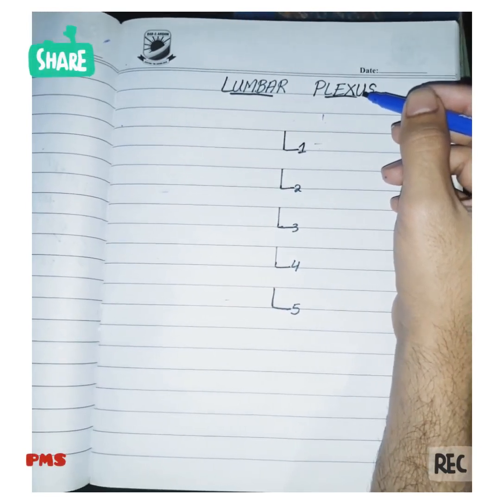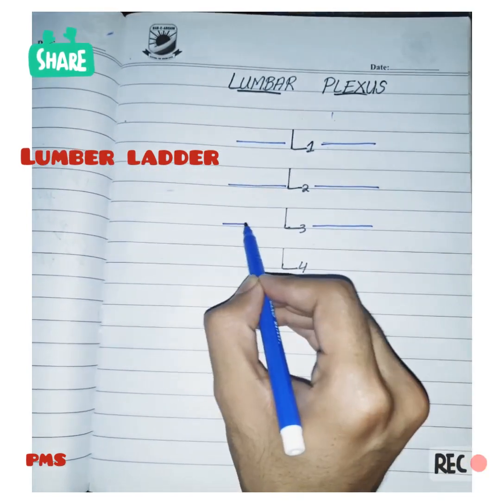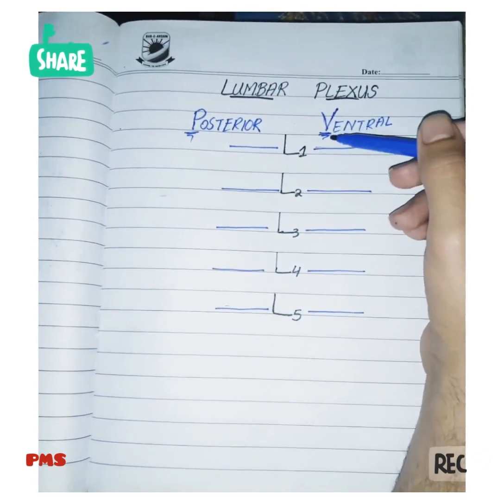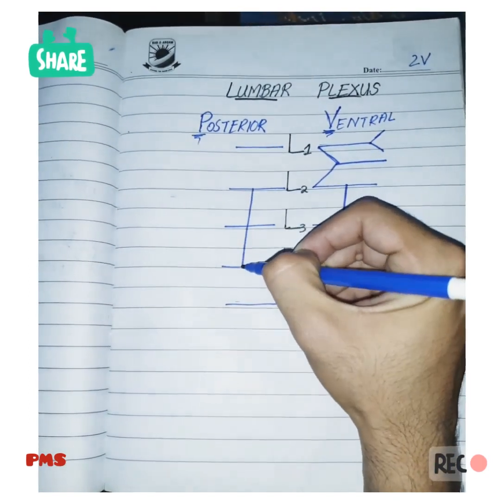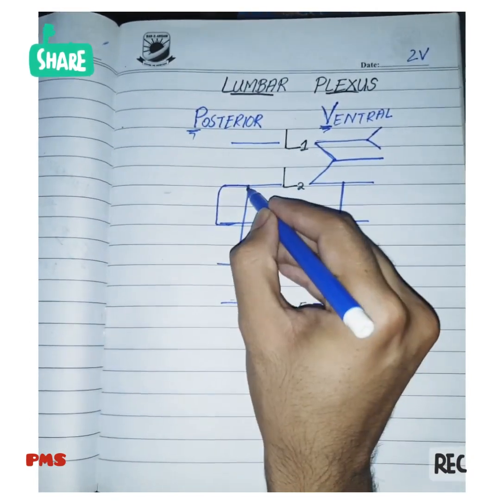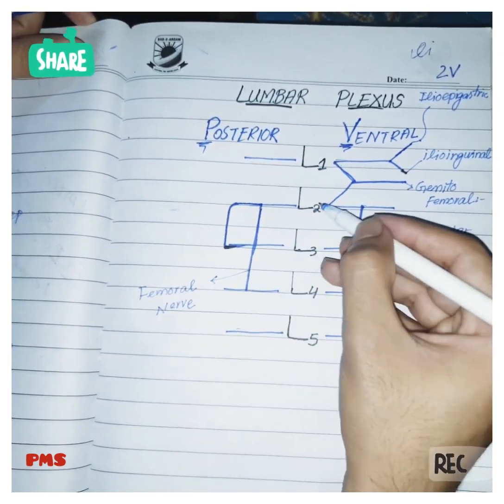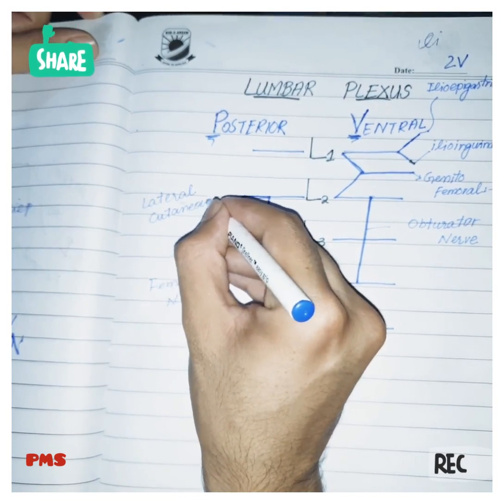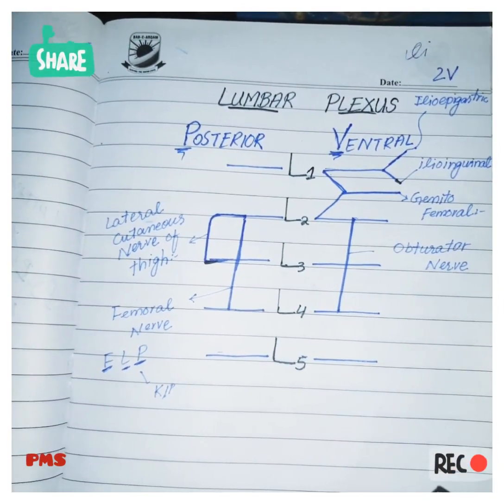Lumbar Plexus very easy explantion | Anatomy of Lower Limb | PMS | Mnemonics | Read Description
for suggestions please